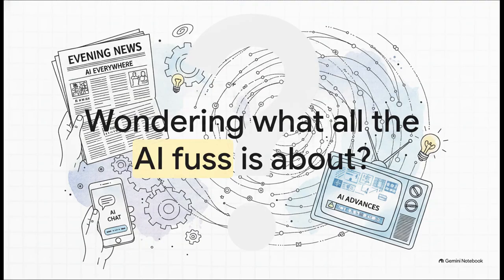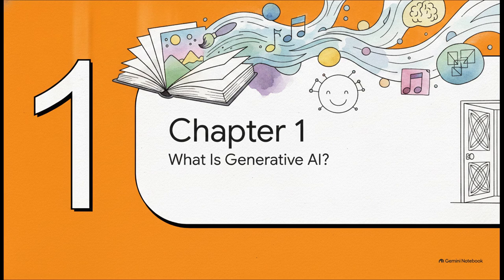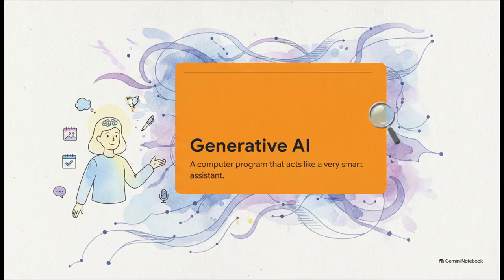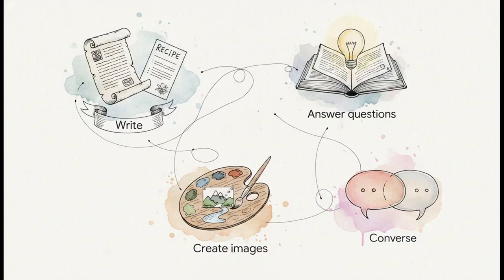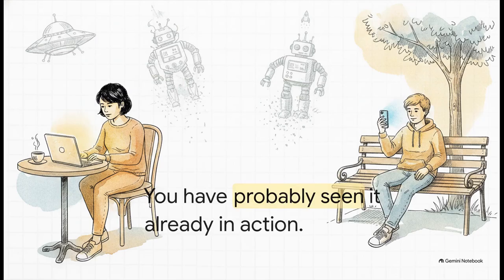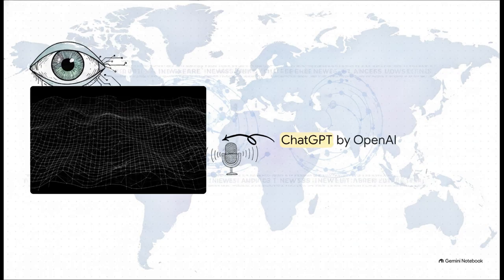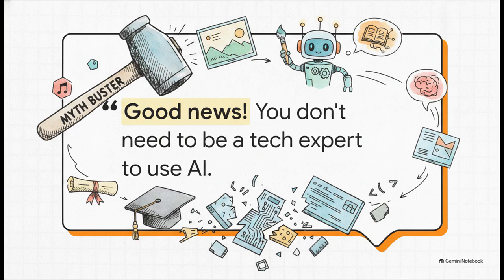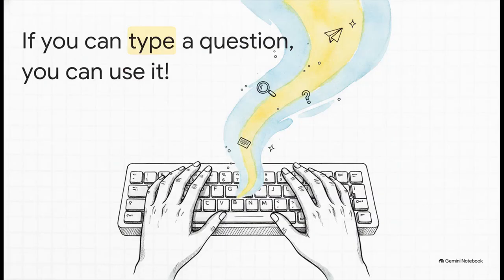1 Is Generative AI Just Hype? What You Need To Know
We invite you to visit the Virtualization Options LLC Free Lifelong Learning YouTube Channel, with thousands of videos on a variety of subjects, Learn the basics of generative AI in this simple, jargon-free tutorial. This series helps you use new AI tools safely and effectively.

This is the first part of a 10-part generative AI tutorial designed for anyone feeling overwhelmed by the recent surge in technology news. We focus on practical knowledge rather than complex theory, ensuring you understand exactly what this software does and how it applies to your daily life.

By the end of this series, you will have a clear grasp of how to use AI tools without the confusion often found in technical manuals. We strip away the complexity to focus on safe, productive usage for beginners. Whether you are curious about the mechanics or want to improve your digital literacy, this guide provides a solid foundation for your learning journey.

VOLLC Virtualization Options LLC - A Colorado-based Research, Education, and Advisory Organization